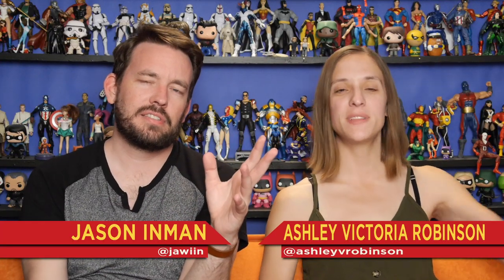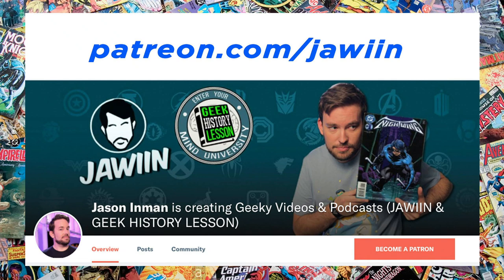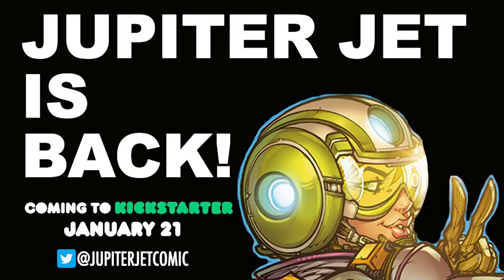Tips for Creating Your Own Comic Book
This was a question suggested by NICK ROTONDO.
to have your question answered too!